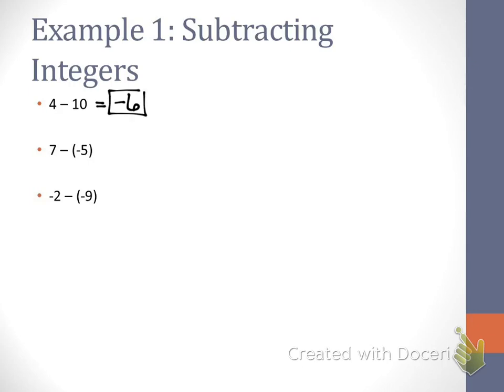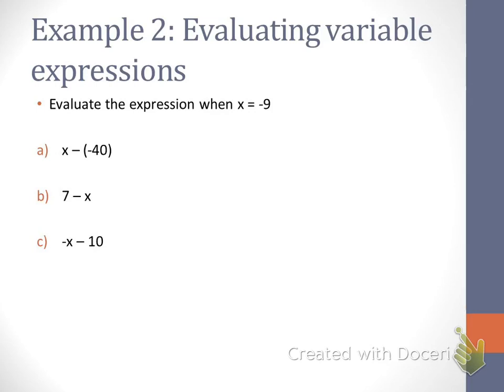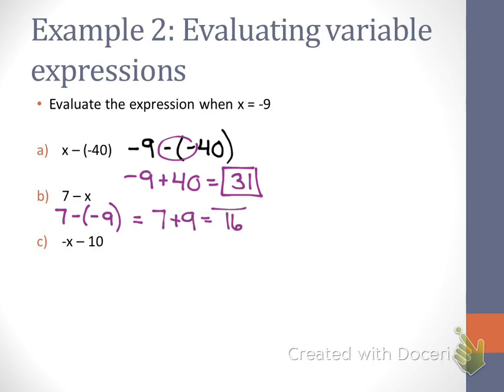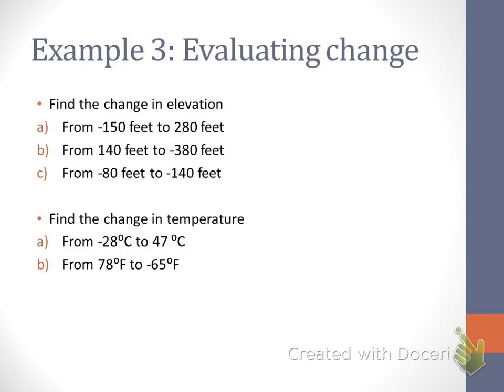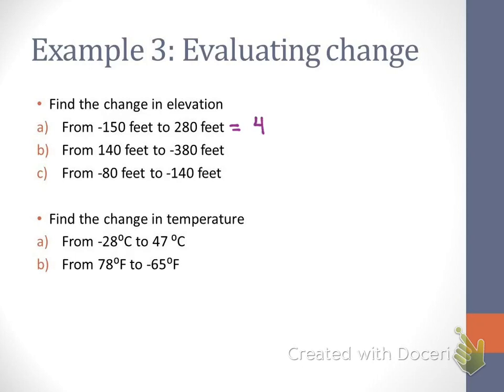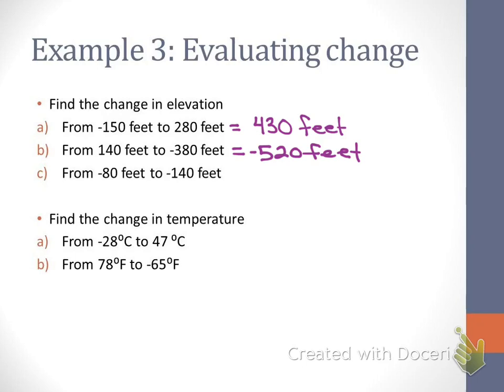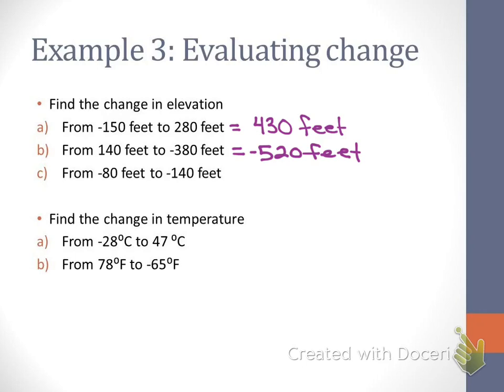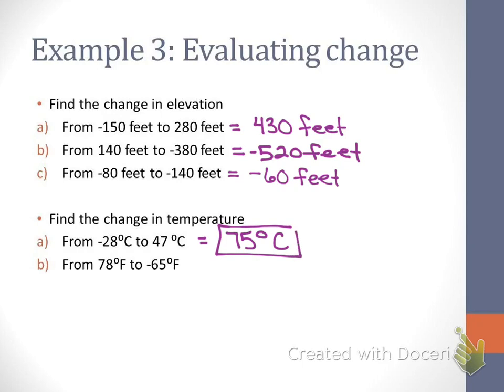1.6 Subtracting Integers